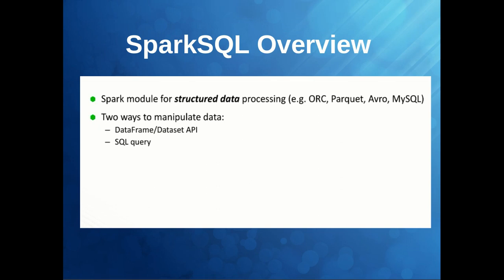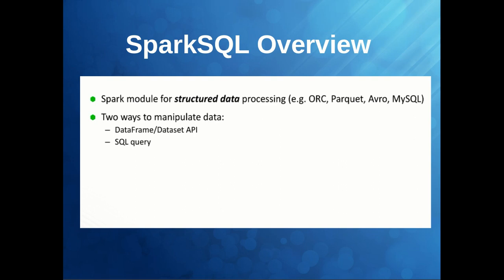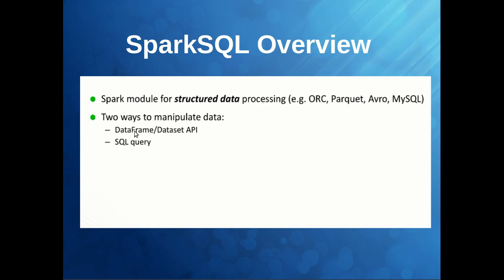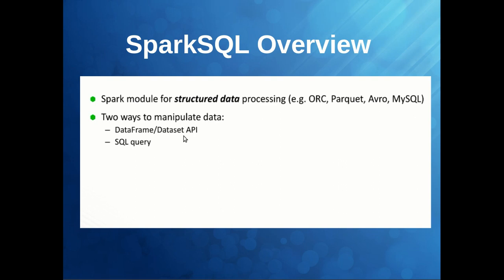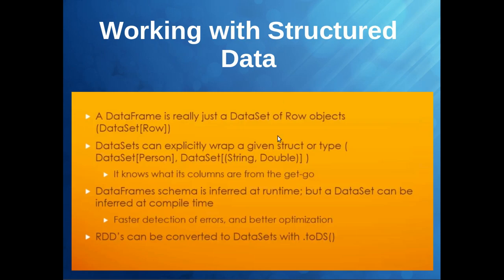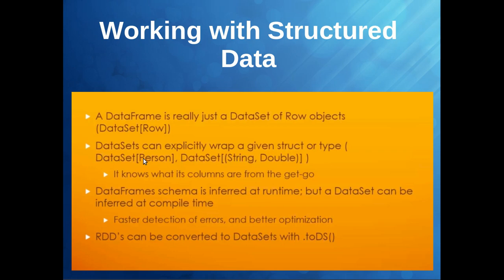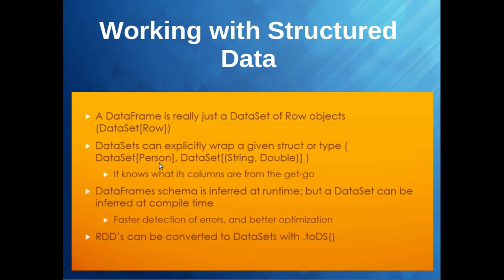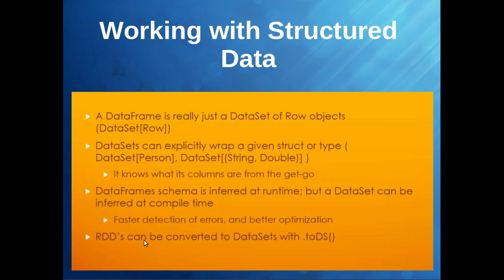SparkSQL Introduction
Spark SQL is a Spark module for structured data processing. It provides a programming abstraction called DataFrames,DataSets and can also act as a distributed SQL query engine.